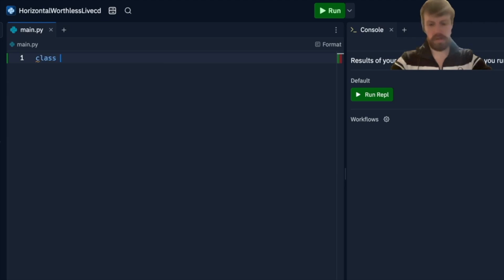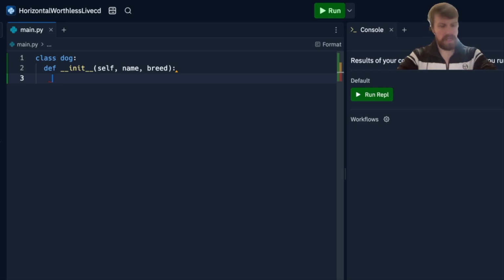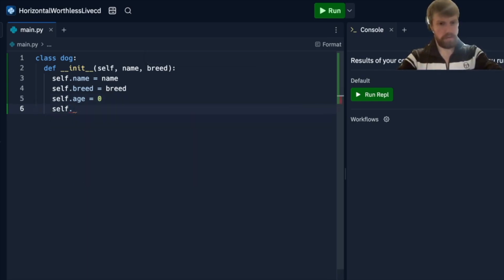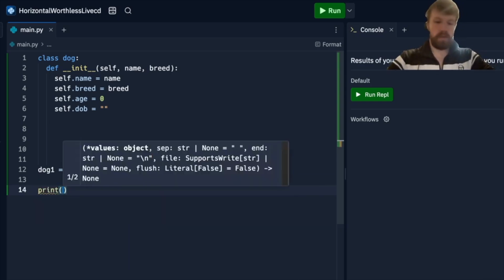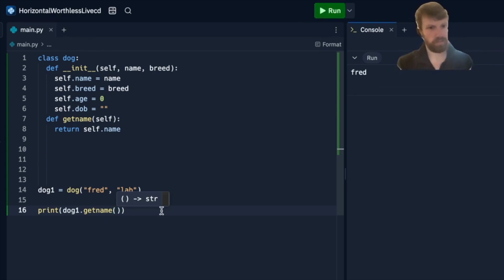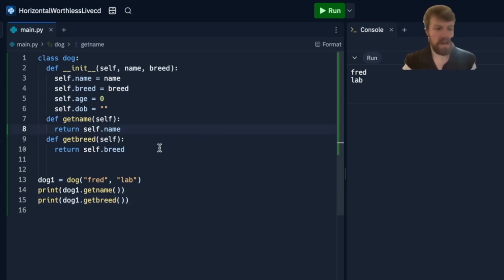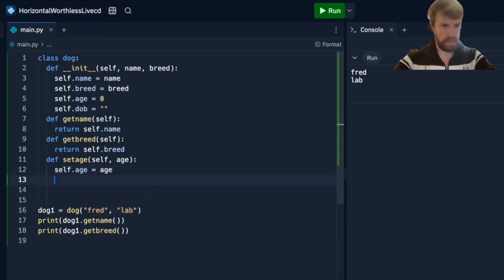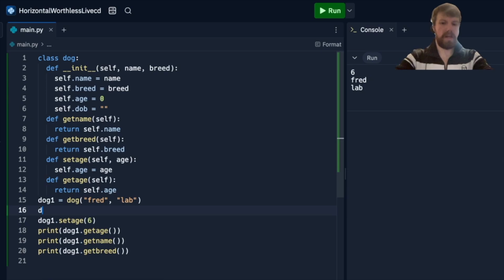A-Level Computer Science | Object-Oriented Programming in 6 Minutes?! Master OOP FAST! 🚀🔥